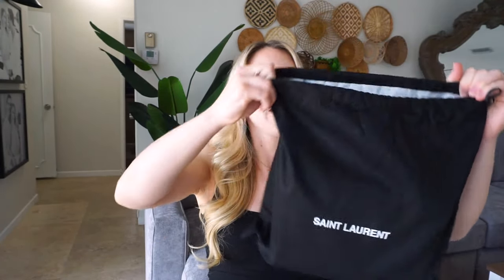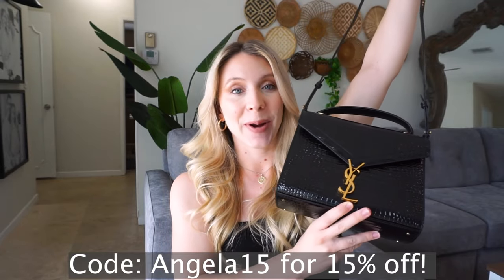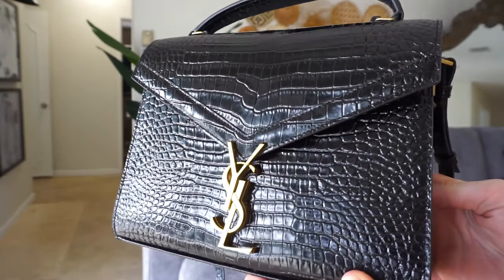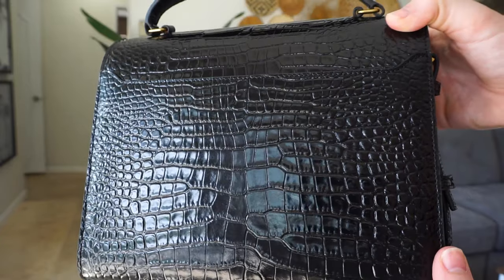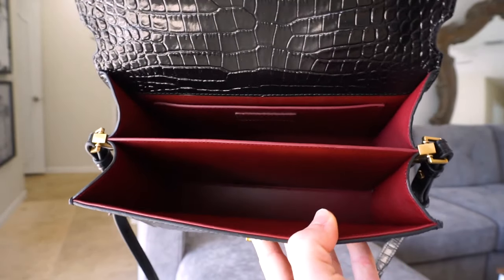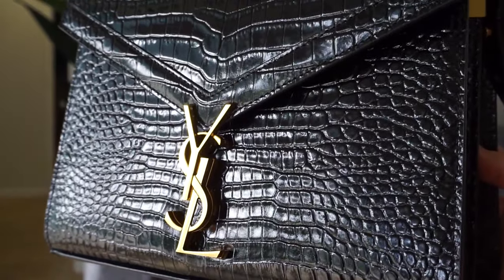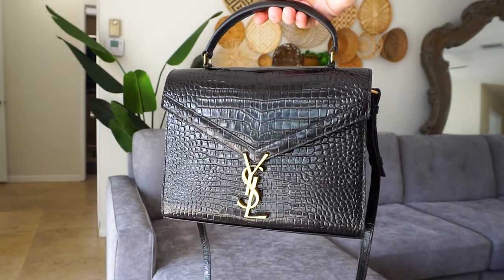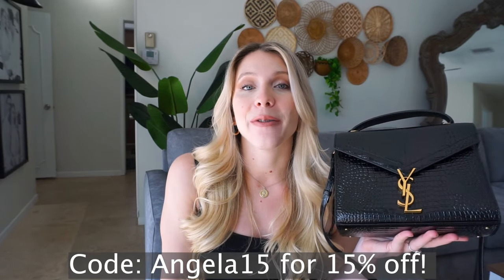YSL Purse Unboxing